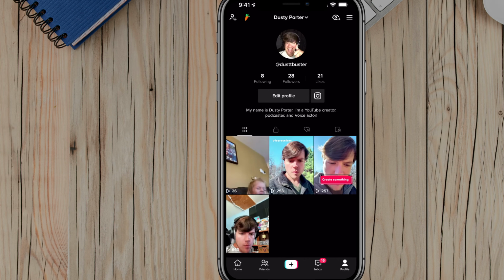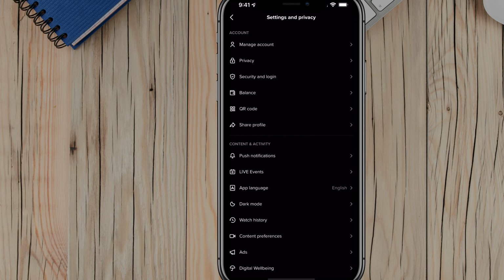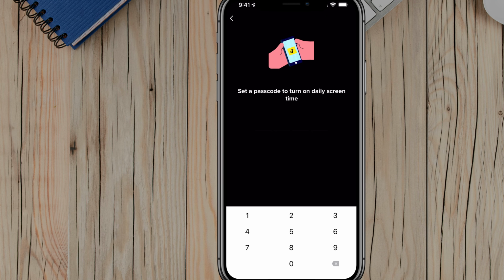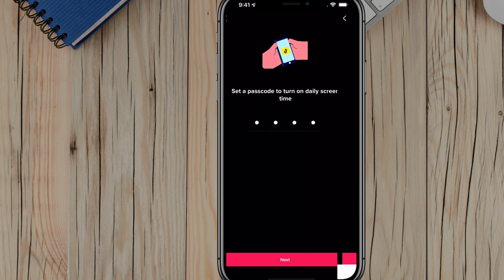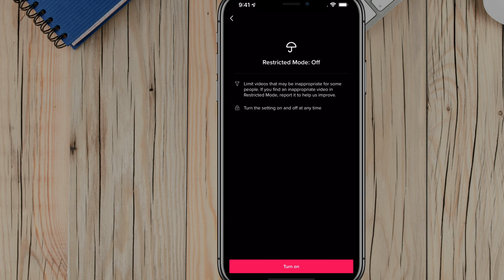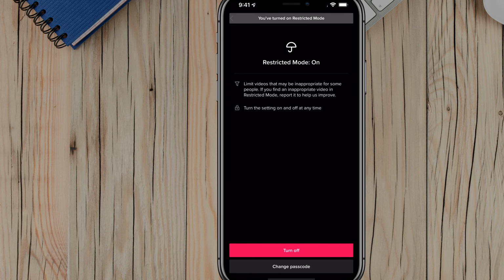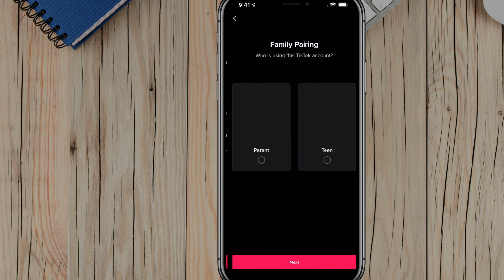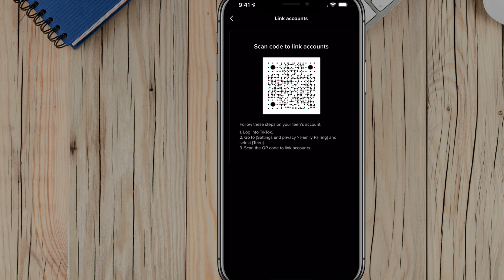How To Turn On/Off TikTok Parental Controls - Family Safety Features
In this video tutorial, I show you how to turn TikTok parental controls on and off. I show you how to set up a passcode to access all of the TikTok account settings and just an overall rundown of the available TikTok parental safety features.

00:00 Introduction
00:54 Access Digital Well-Being Settings
02:11 TikTok Restrictive Mode
03:08 Family Pairing Settings On TikTok